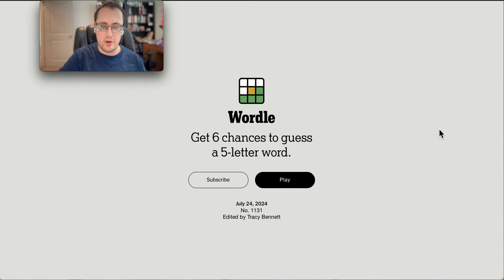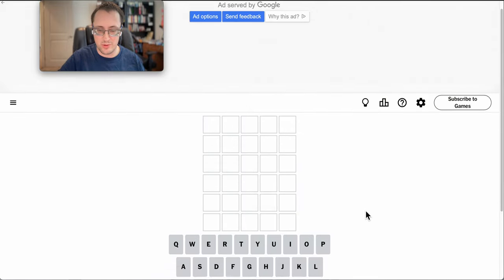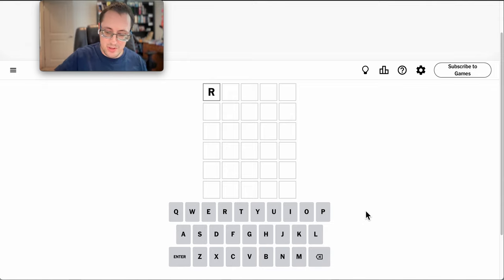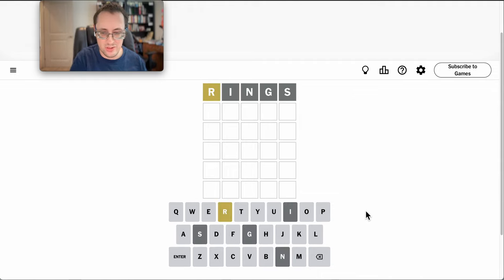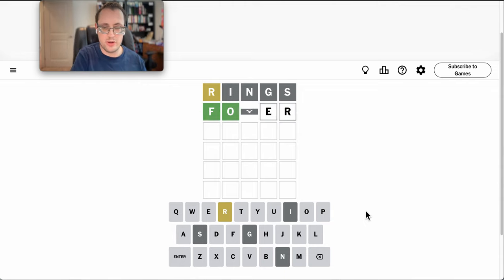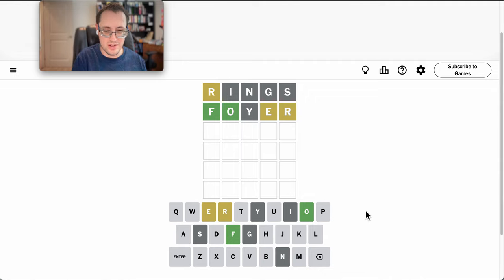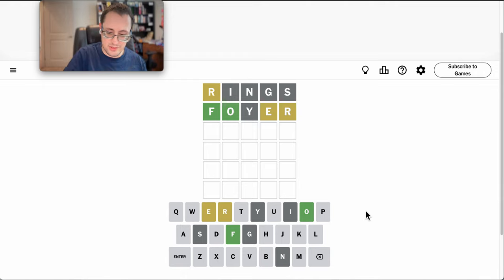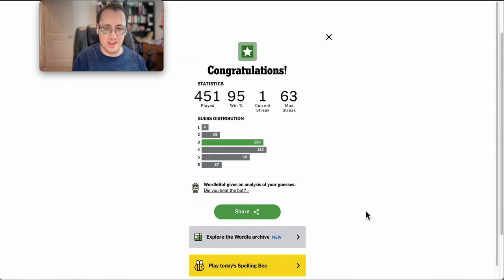Wordle 2024 07 24 - relatively fast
How hard was it for you?